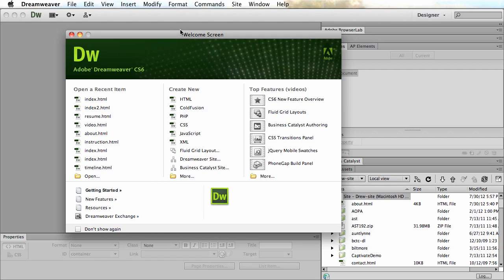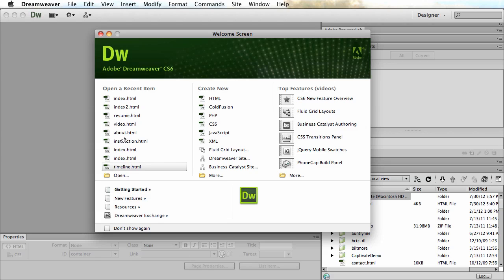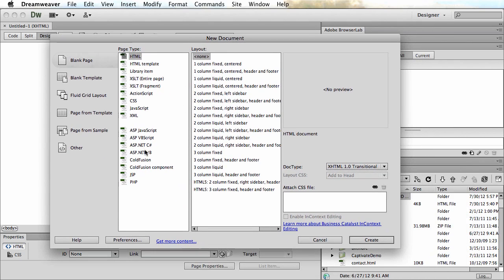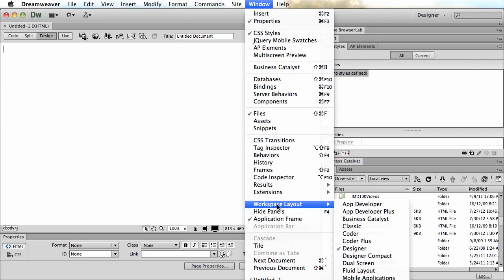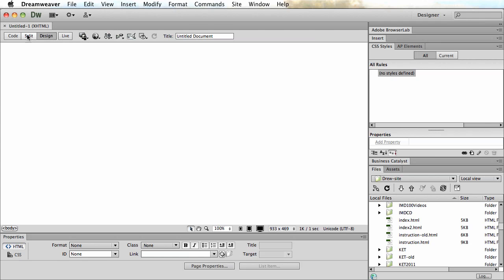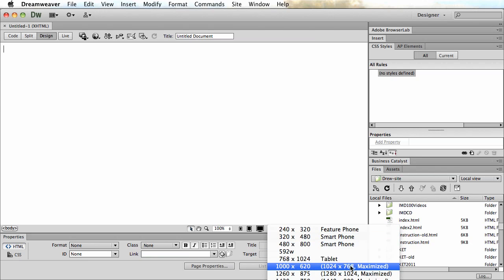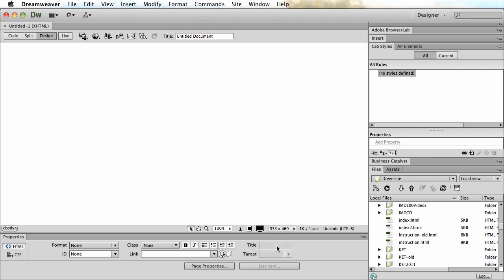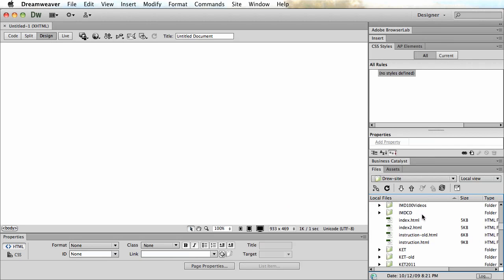Tutorial 1: Intro to DW Part 1